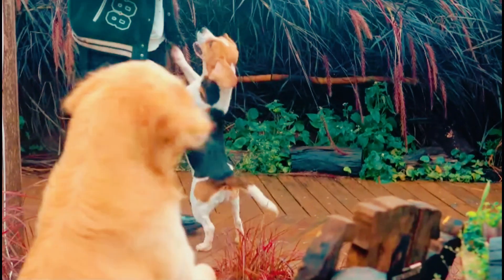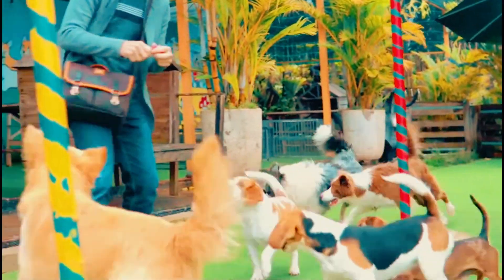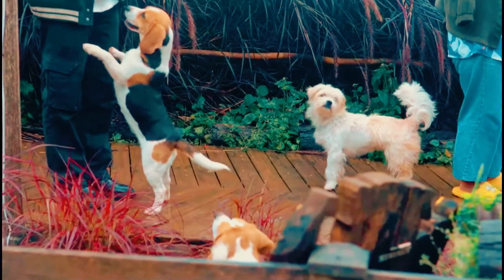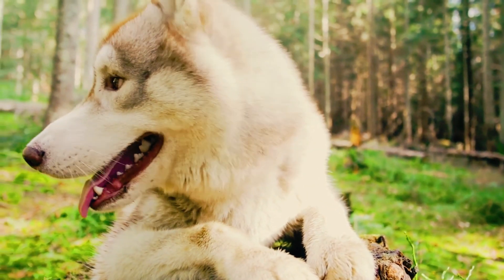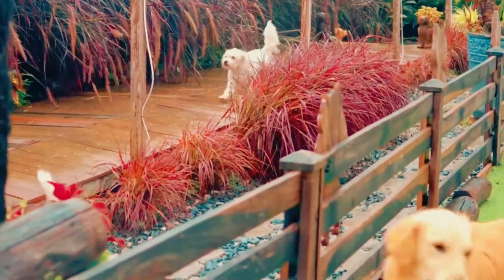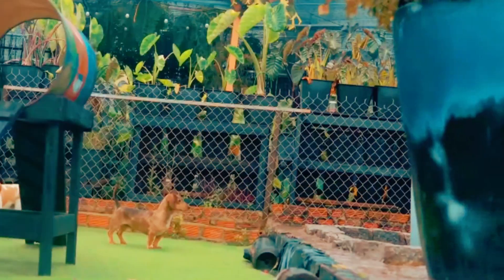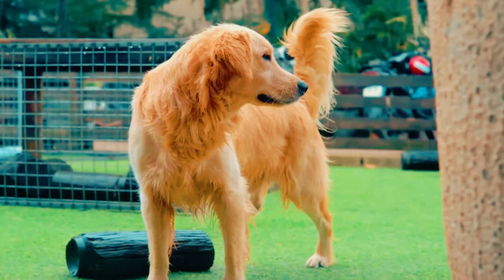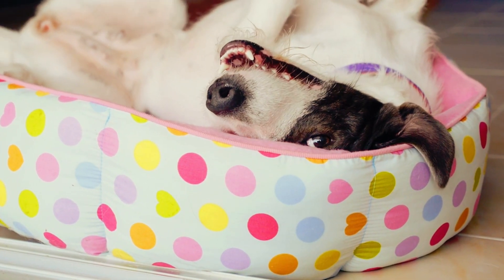common signs of a healthy pet what to look for ?